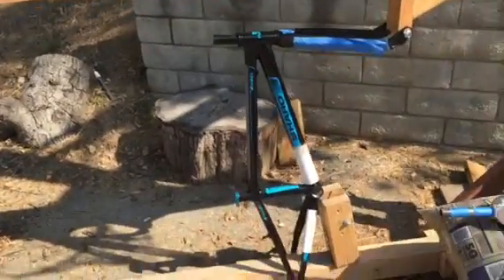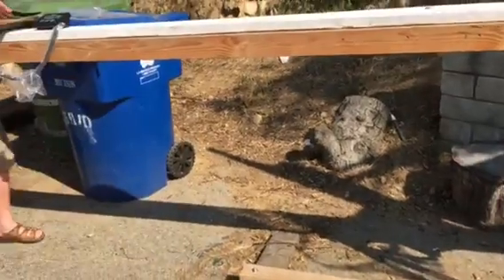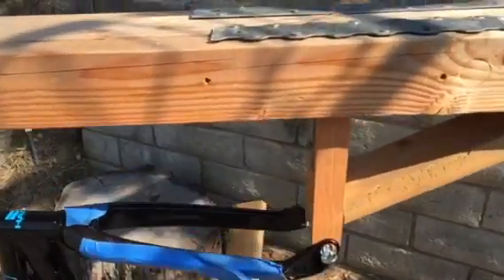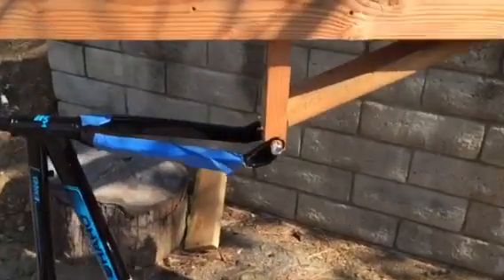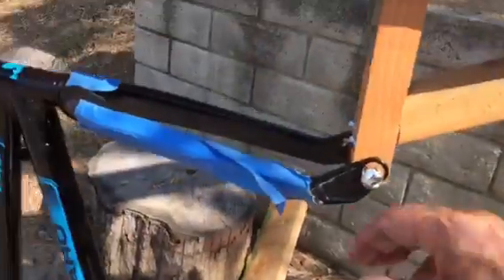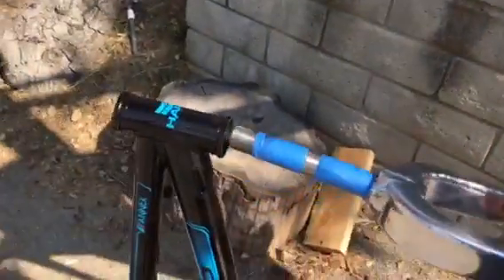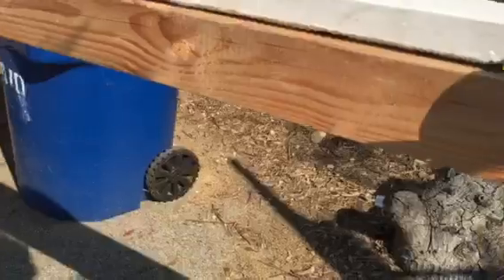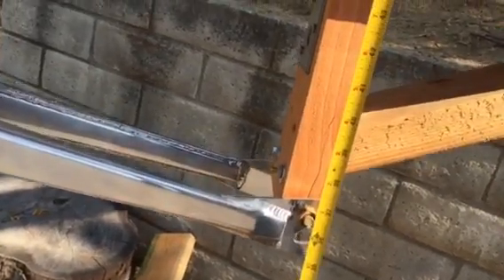Jayhawk fork deflection test versus carbon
Testing the theory that a very popular carbon fiber fork would be stiffer than a Jayhawk aluminum fork